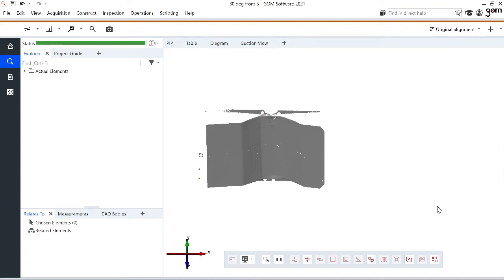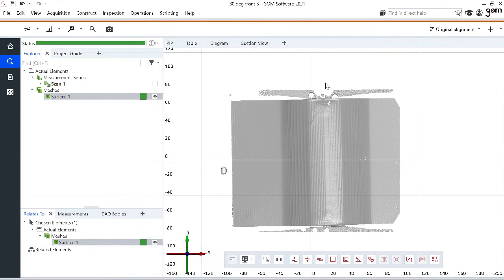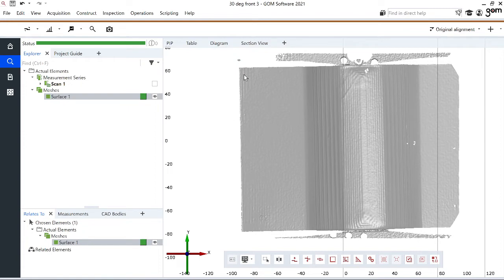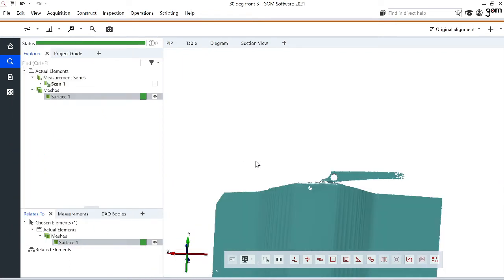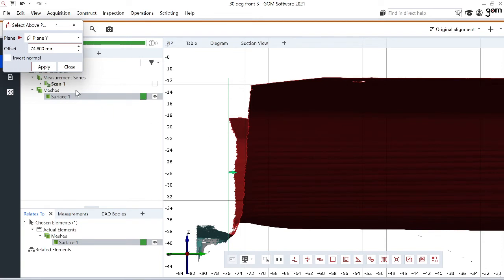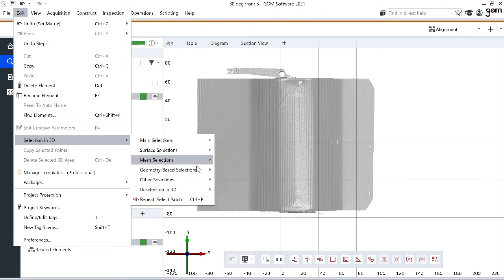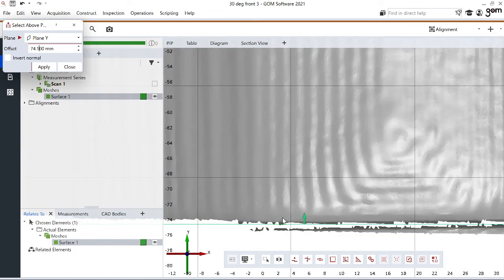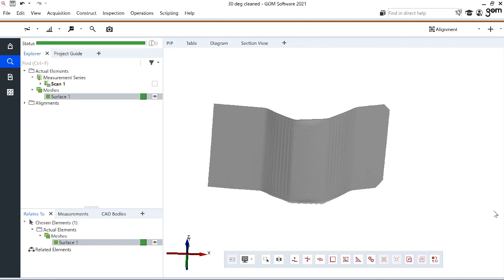Polygonize point cloud and mesh cleanup in GOM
This video shows how to post process a scanned point cloud in GOM Inspect.